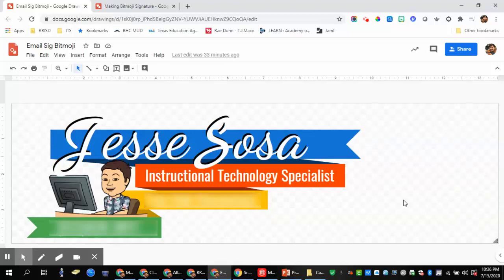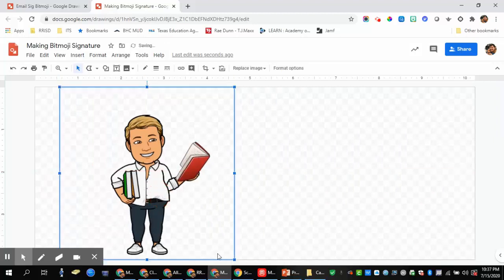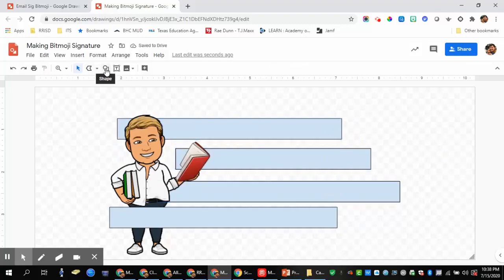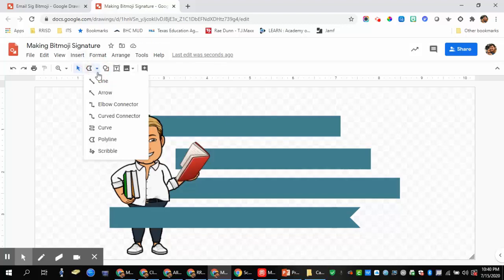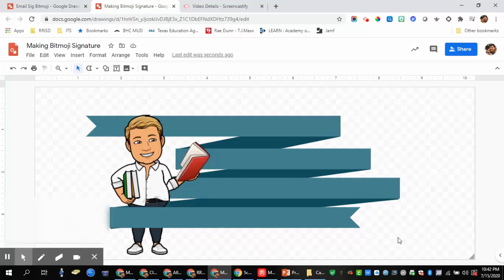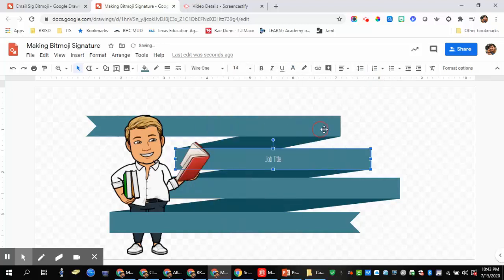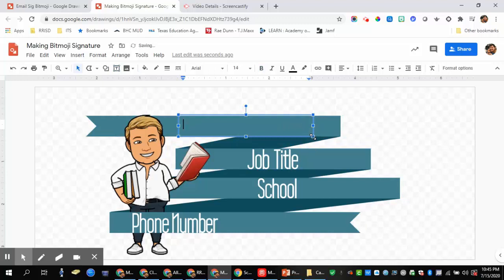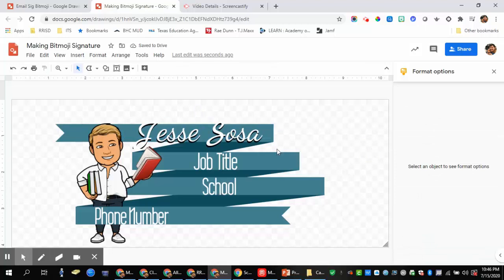Creating My Bitmoji Email Signature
Showing how I created my Bitmoji Email Signature using Bitmoji and Google Drawing.